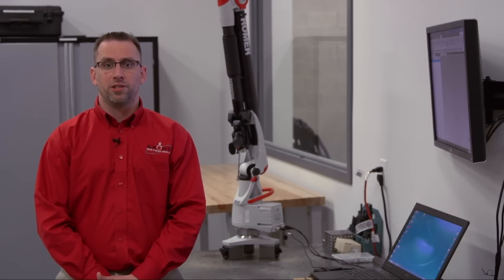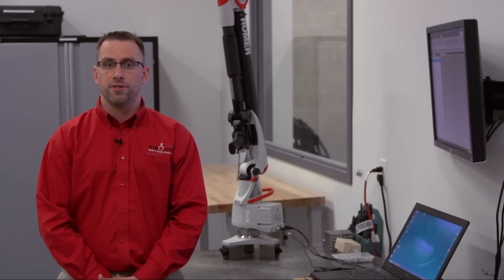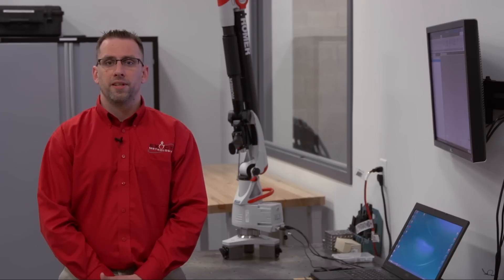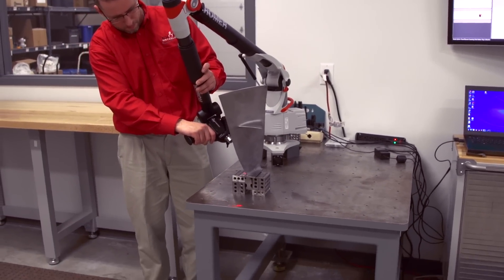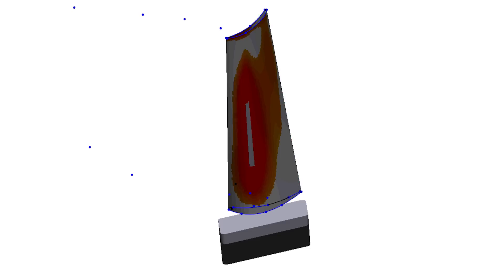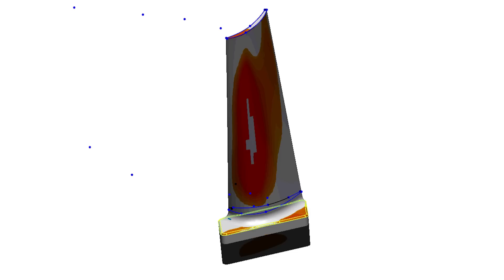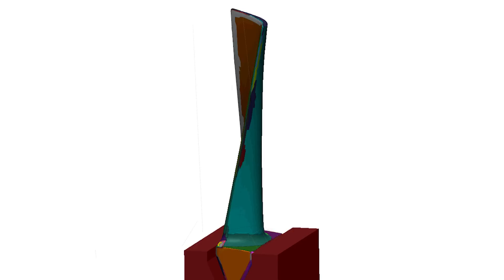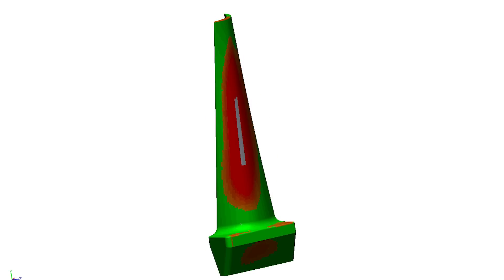3D Scanning for Reverse Engineering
Replacing calipers and those long, drawn-out periods spent actually creating CAD drawings, 3D laser scanning is a fast and incredibly accurate way to obtain and use CAD data on parts of nearly any size.

In the video above, we explore the advanced capabilities of the ROMER Absolute portable CMM arm with an integrated laser scanning head. Watch to learn more.